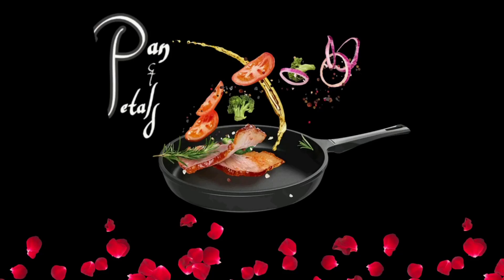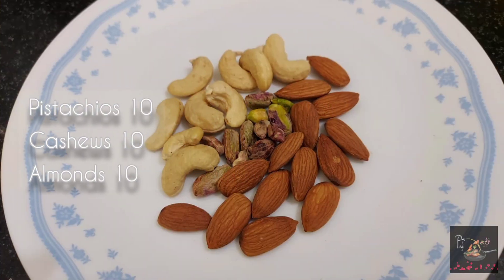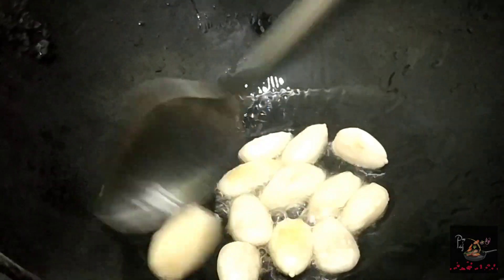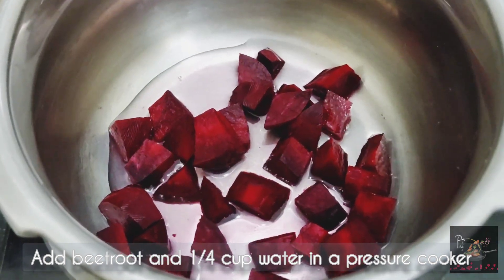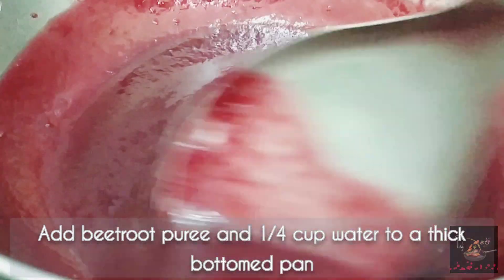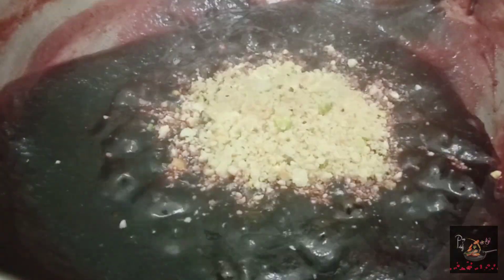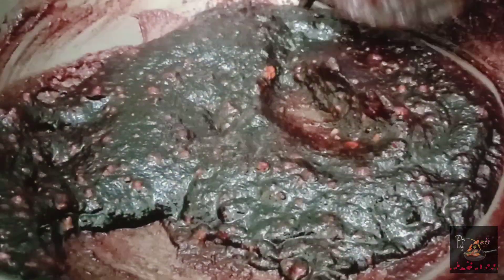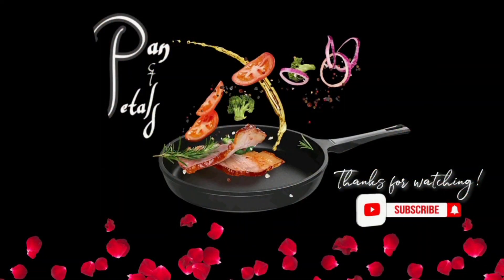Nutty Beetroot Jam with Jaggery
Rich in iron, no add-on preservatives, sugar-free healthy and yummy spread.

This recipe is ideal for Pregnant Beauties and Kids.  Vanilla extract gives nice aroma and the nutty powder makes the jam rich, crunchy and delicious! Perfect with breads and Chapattis.

Ingredients :

Beetroot 150 gms
Jaggery powder 100 gms
Pistachios 10
Almonds 10
Cashews 10
Ghee 2 tsps

Please watch the video for the recipe! ❤️